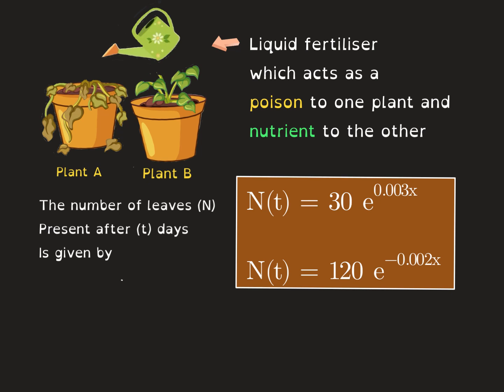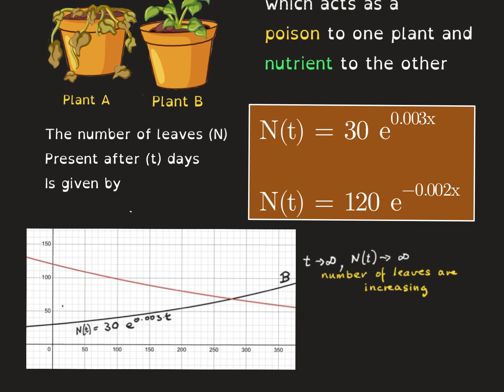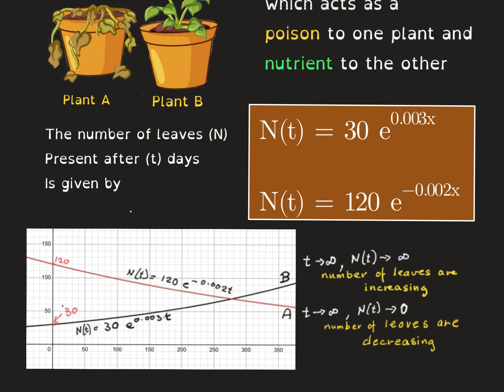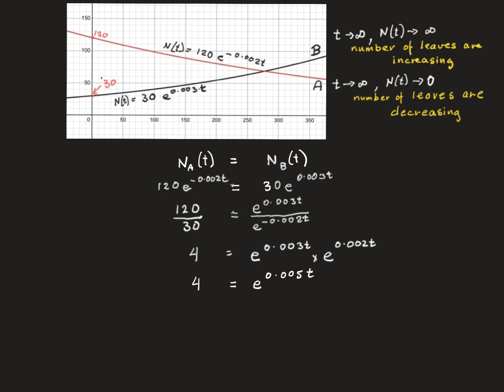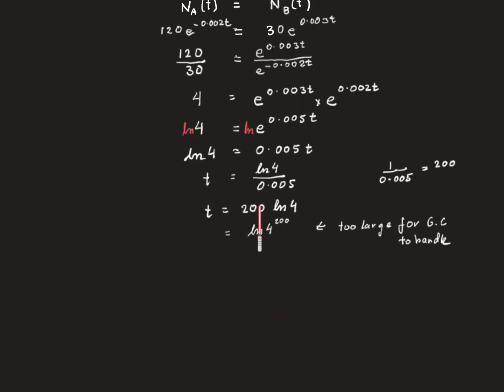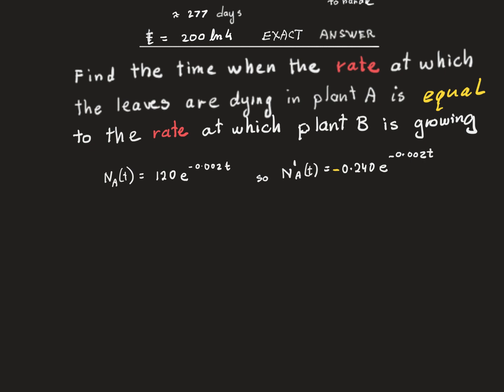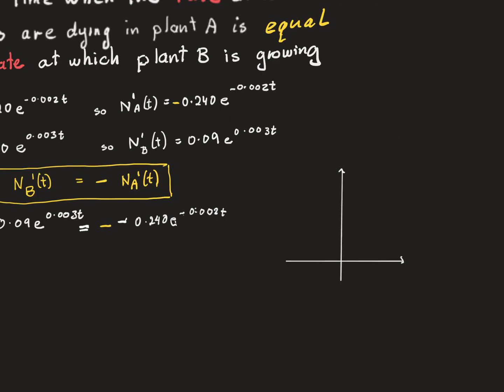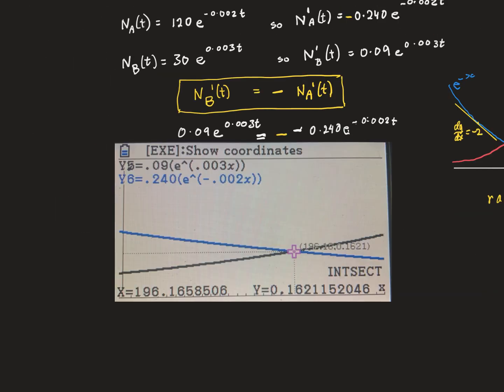Maths Methods 12 - Exponential growth and decay functions and their rate- Excel at School